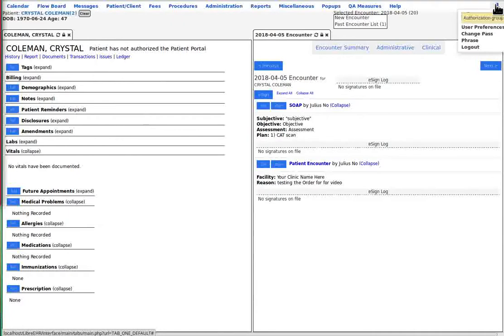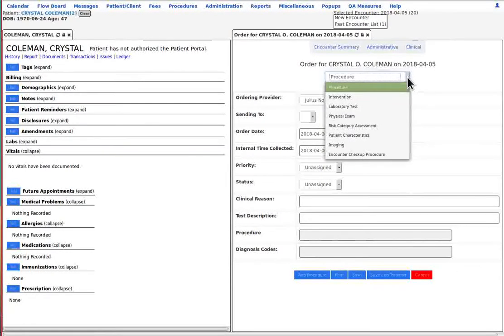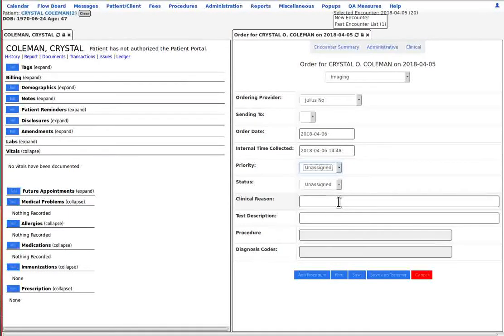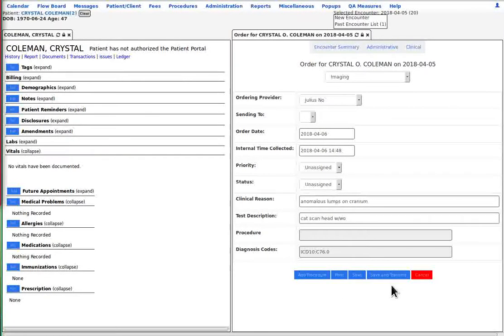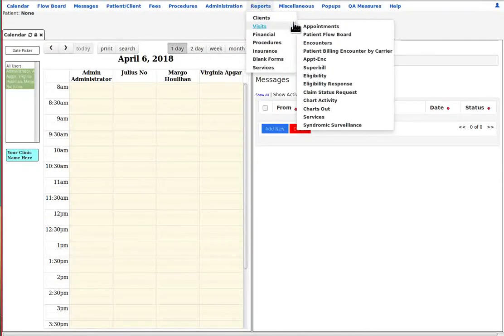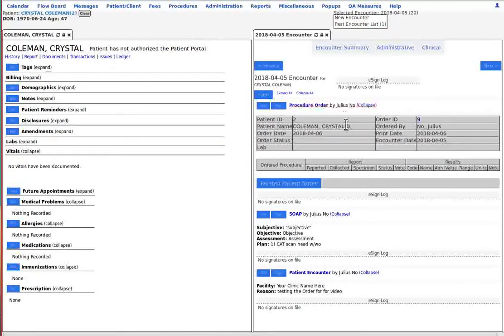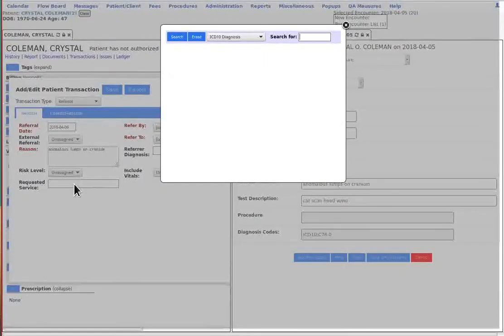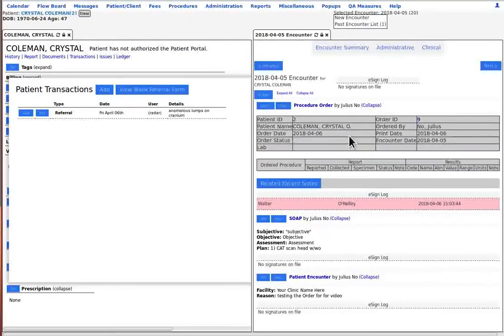LibreHealth EHR Providers Orders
Writing and transcribing providers' orders in LibreHealthEHR